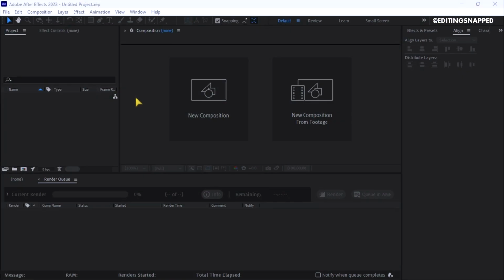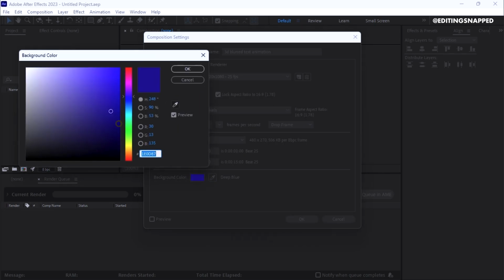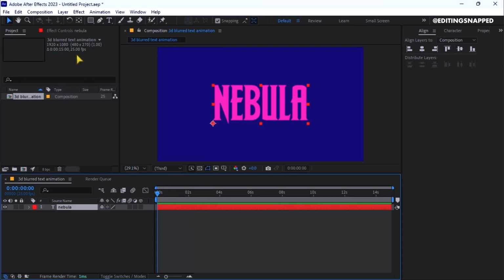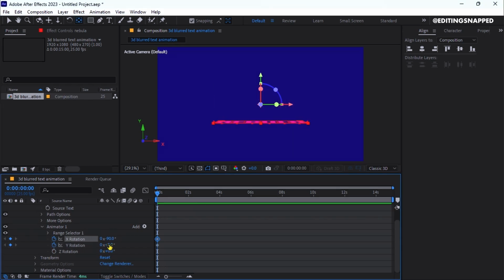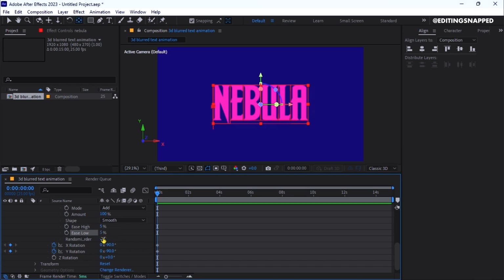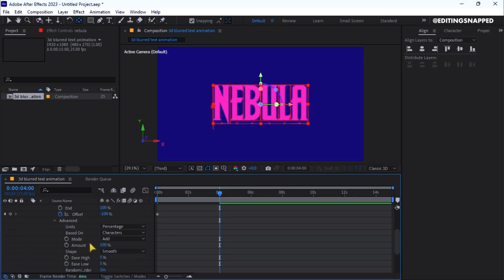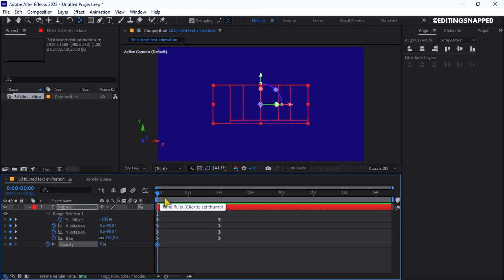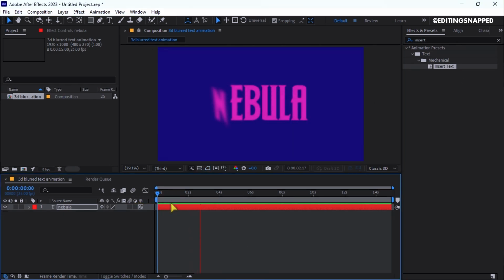After Effects Tutorial EP 7 : Create EPIC 3D Blurred Text Animation in After Effects (EASY!)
After Effects Tutorial EP 7 : Create EPIC 3D Blurred Text Animation in After Effects (EASY!) | After effects text animation tutorial | After effects tutorial for beginners | After effects Easy tutorial
In this step-by-step After Effects tutorial, learn how to design a stunning 3D blurred text animation with depth and motion blur effects - perfect for titles, intros, and motion graphics projects!
🎬 What You’ll Learn:
✔ Easy 3D text setup in After Effects
✔ Smooth blur & depth techniques
✔ Pro animation tips for cinematic results
📌 FREE Project File :
Your Searched Queries:
3D Text animation after effects
Blur text effect after effects
3D blurred text tutorial
Cinematic text animation after effects
Motion blur text after effects
After effects 3D title animation
Depth blur text effect
How to make 3D blurry text in after effects
Easy 3D text animation tutorial
Smooth motion blur text AE tutorial
After Effects 3D typography effects
Best 3D text presets after effects
After effects text animation for beginners
3D text reveal After effects
Advanced after effects text effects